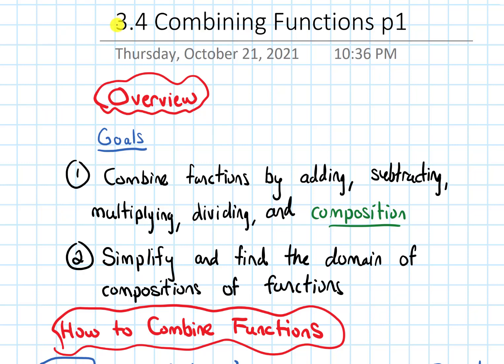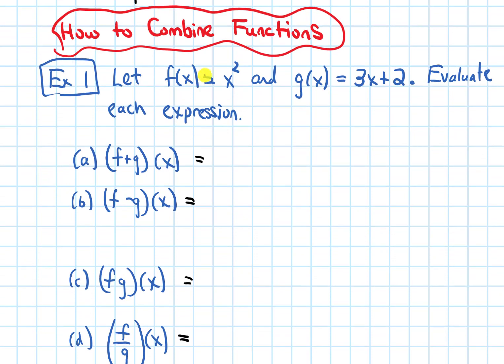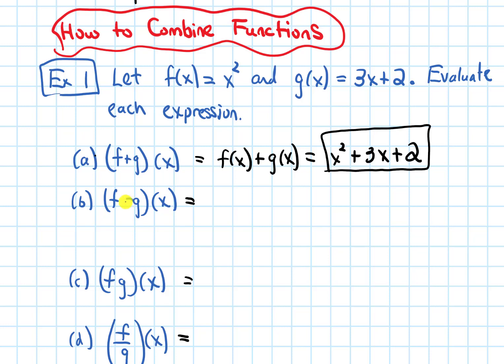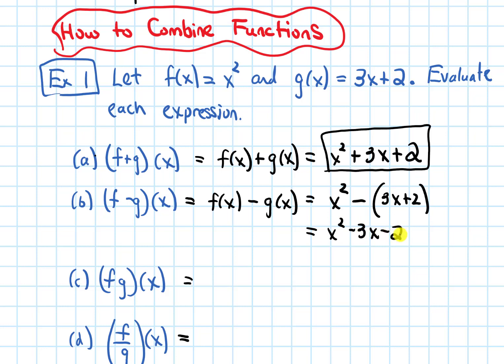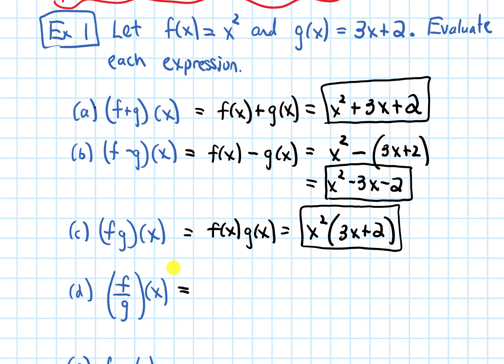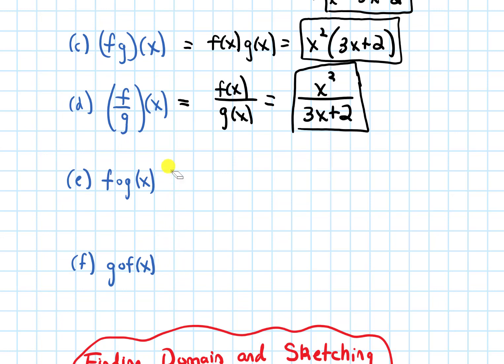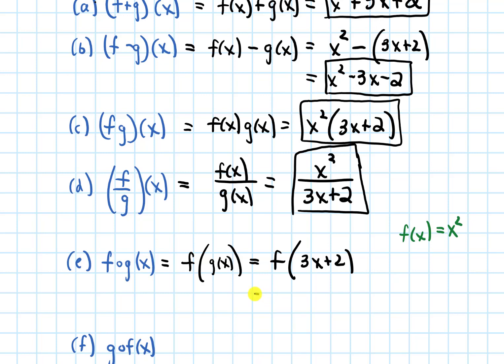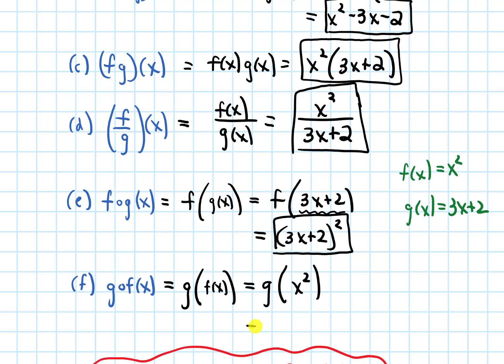3.4 Combining Graphs | How to Combine Functions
Learn how to combine functions by adding, subtracting, multiplying, dividing, and by composition.

@0:00 - Overview
@0:28 - Add/Subtract/Multiply/Divide
@3:04 - Composition of functions